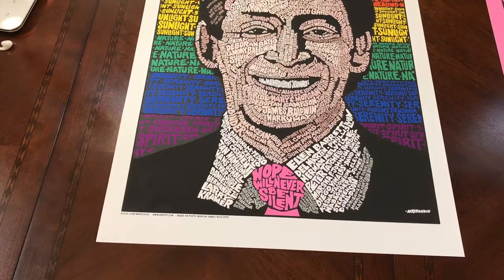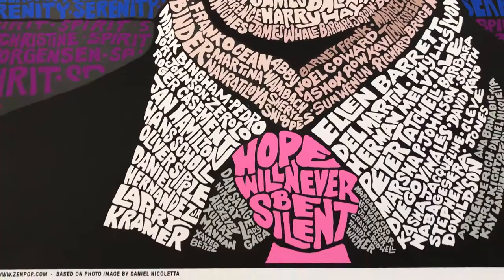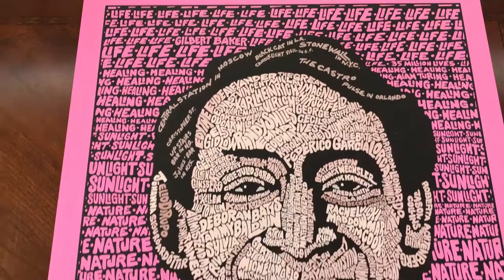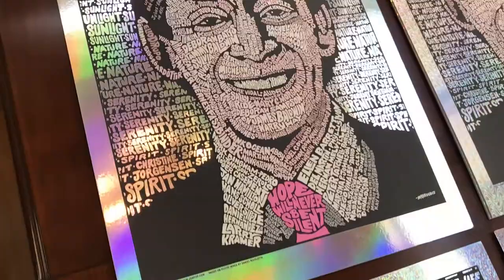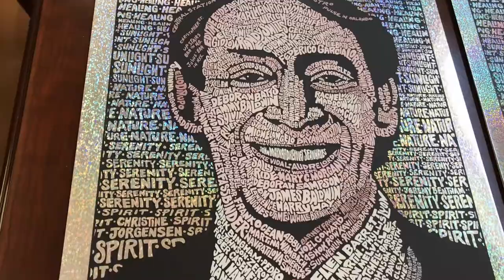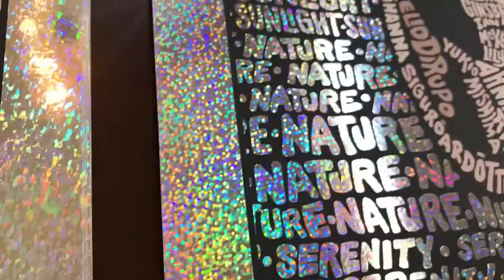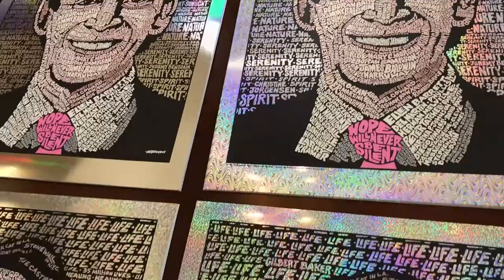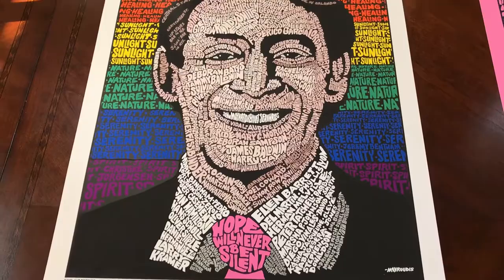HARVEY MILK: Hope Will Never Be Silent Ltd. Edition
Here's my latest... HARVEY MILK: Hope Will Never Be Silent limited-edition screenprint.  The main print is an edition of 200, signed and numbered, featuring Harvey's portrait made up of over 140 names from throughout LGBTQ history.